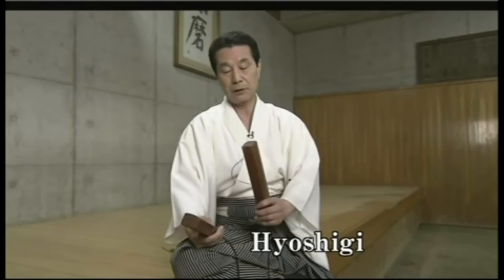That's the sound. | Hyoshigi Japanese Instrument | Best Version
That's the sound. The naturally satisfying sound of clappers demonstrated by an honorable man. Made from an old cherry tree. The Hyoshigi is crafted of hardwood or bamboo. Japanese historic instrument produces a sound from the gods. This sound will not disappoint you. A really nice sound. Only a finely crafted Hyoshigi can produce this really nice sound. The Hyoshigi is often used to signal the starting or the end of parts of festivals in Japanese culture. They are also used to patrol around neighborhoods to prevent fire, or at the opening and the closing of Kabuki, Japanese traditional stage performance. It is a distinctive sound of Japan.

Dang no one seems to like the sound :(

thats the sound video
that's the sound hyoshigi
cherry tree hyoshigi
hyoshigi how to